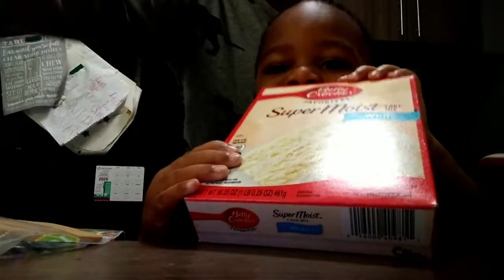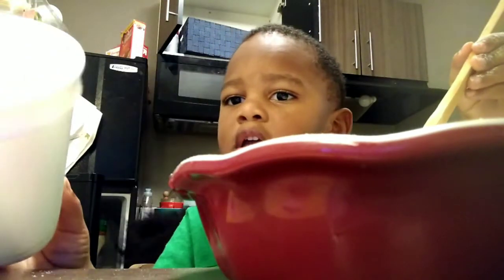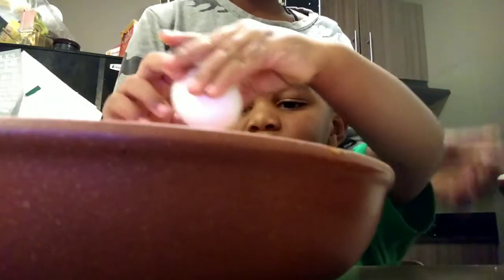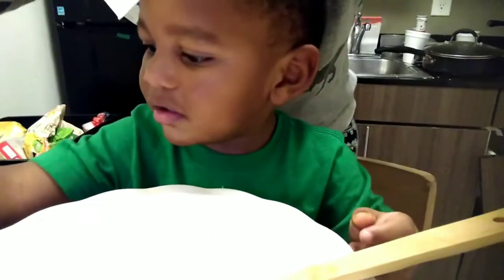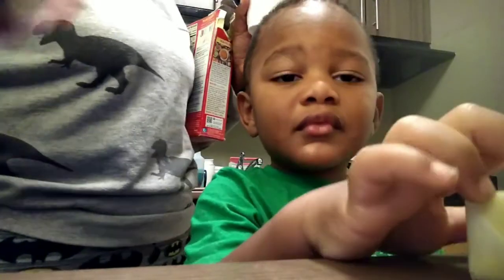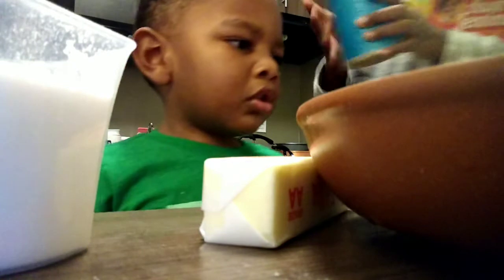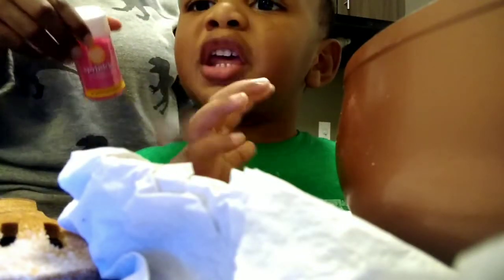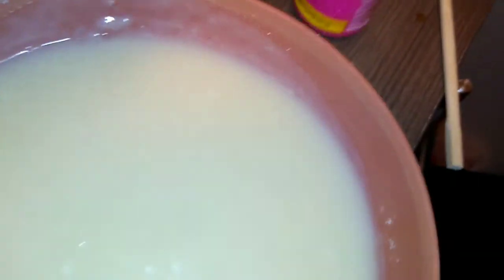Toddler Making Cake With Mommy